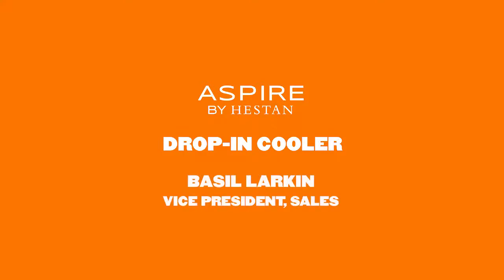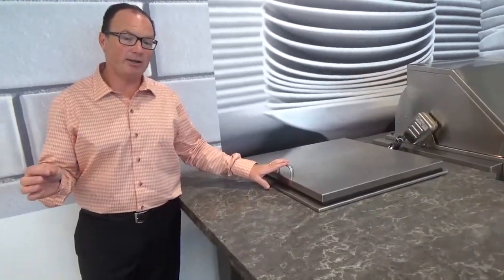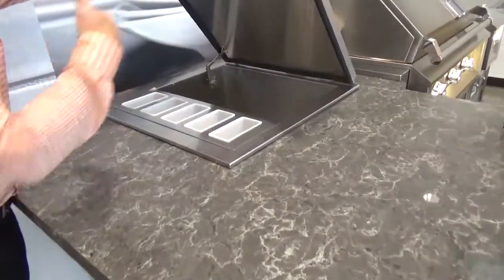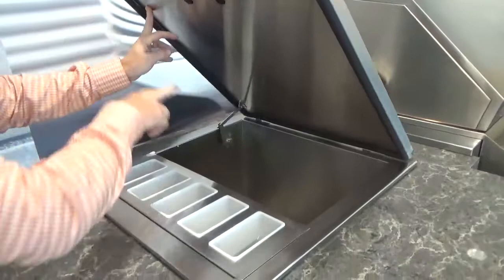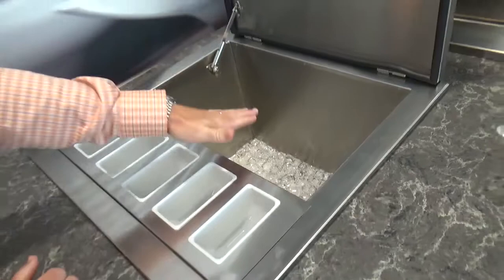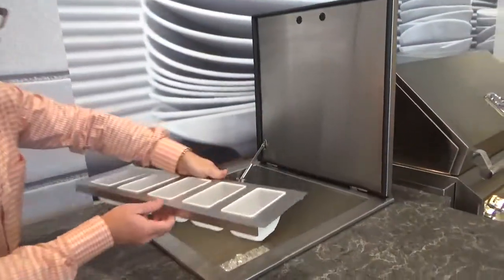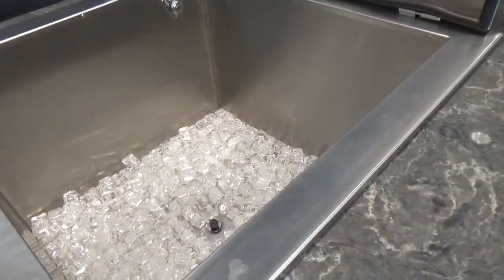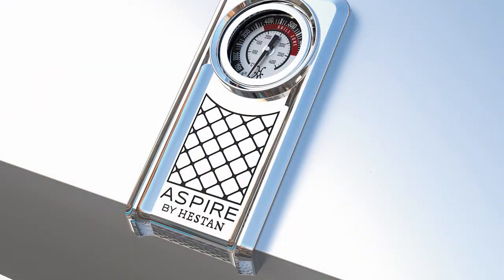Aspire Drop-In Cooler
Basil shows off Aspire’s drop-in cooler. This bottle-depth cooler accommodates wine bottles standing upright. It’s constructed with high-grade 304 stainless steel inside and out and fully insulated with a sealing gasket to keep refreshments ice-cold all night long. The entire unit is covered by Hestan’s lifetime warranty.